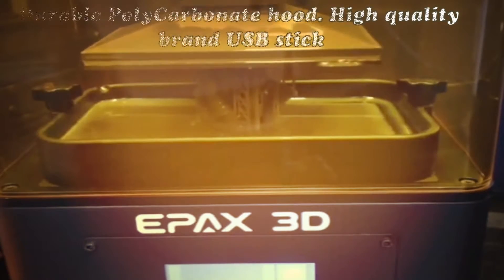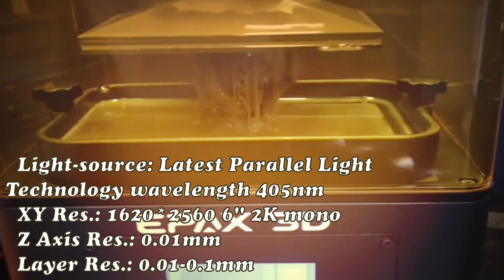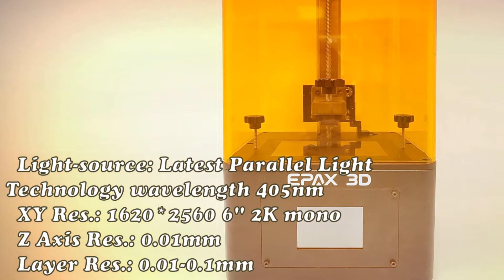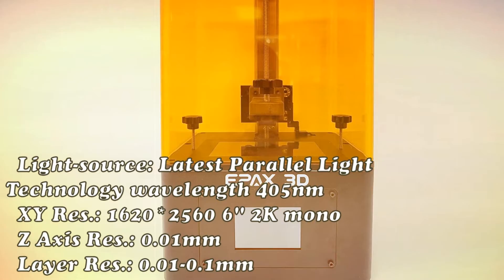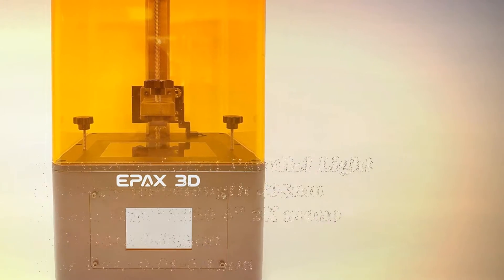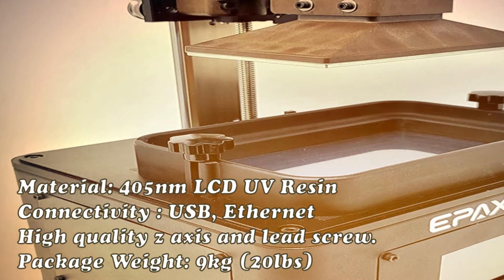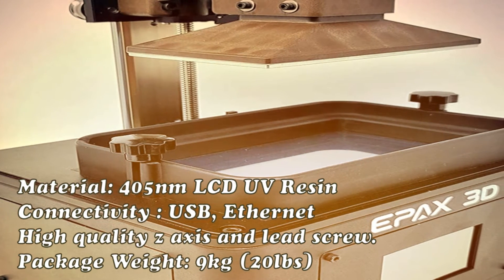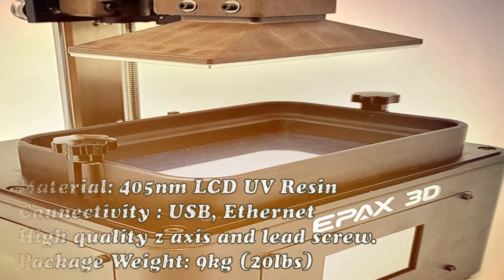Specs EPAX E6 6" Mono MSLA 3D Printer UV Photocuring LCD Resin 3D Printer Amazon Review